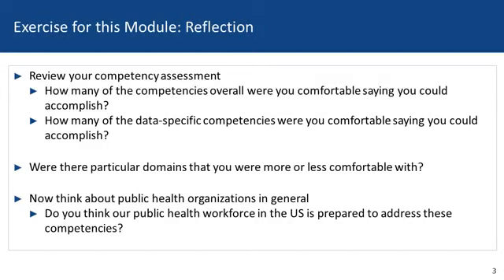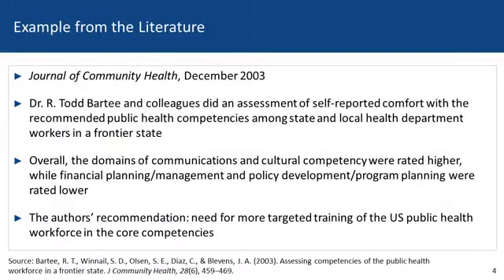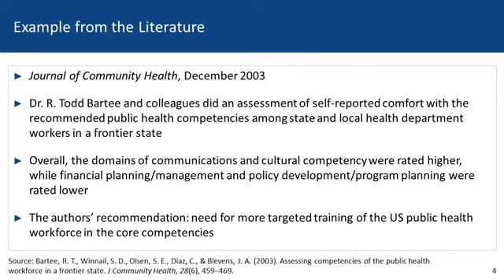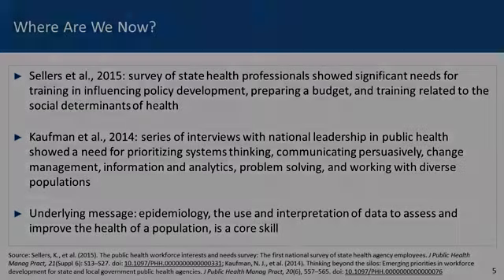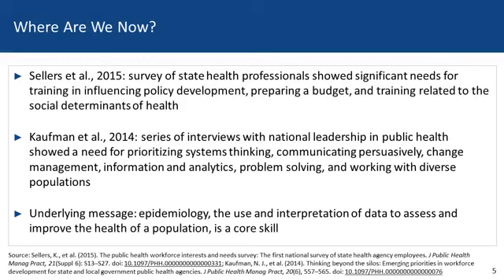6 Reflection on Competency Assessment Tool Exercise